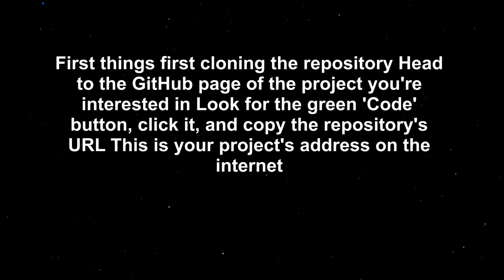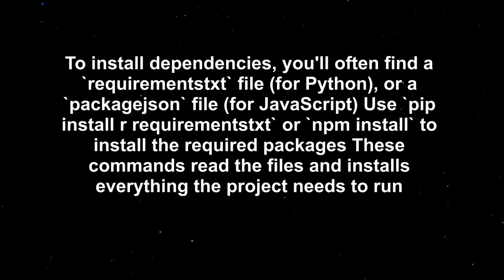How to Run Github Code - KevinHowTo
How to Run Github Code details the methods for executing code found on Github, covering aspects from cloning repositories to setting up local environments and utilizing different programming languages and frameworks to get projects up and running and contribute to open source.

00:00 Intro
00:13 Cloning the Repository
00:27 Using the Terminal
00:38 Setting Up Your Local Environment
00:50 README File
01:04 Installing Dependencies
01:17 Running the Project
01:26 Contributing to Open Source